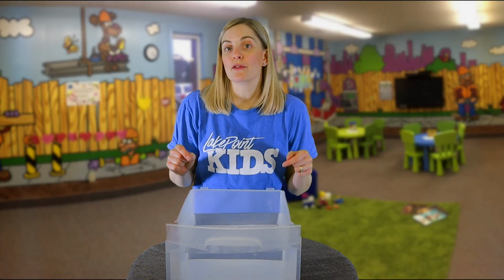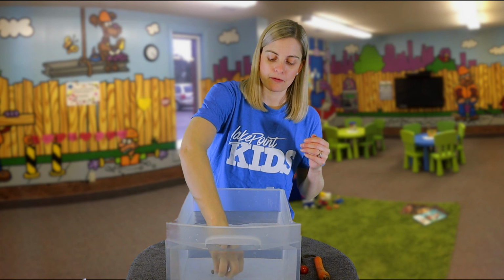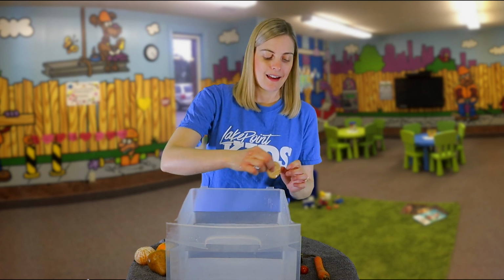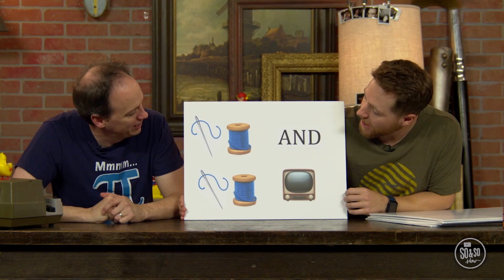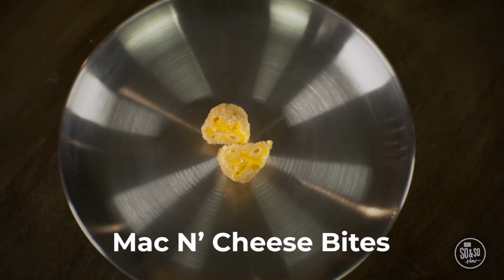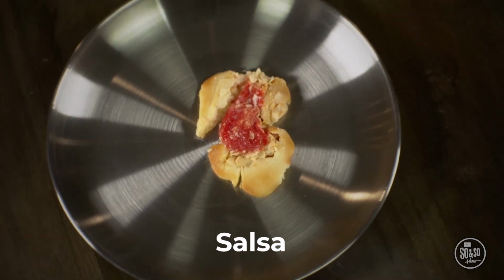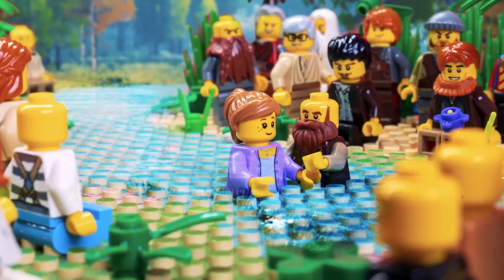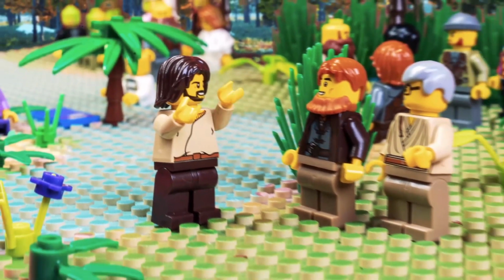LakePoint Kids - G 1-5 - January 15 2023